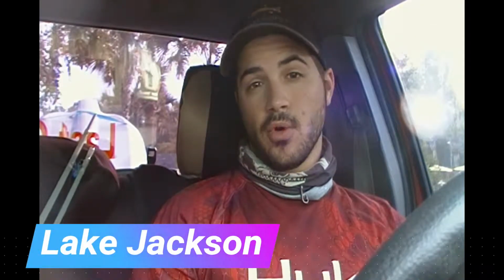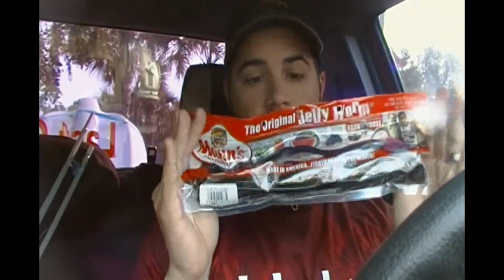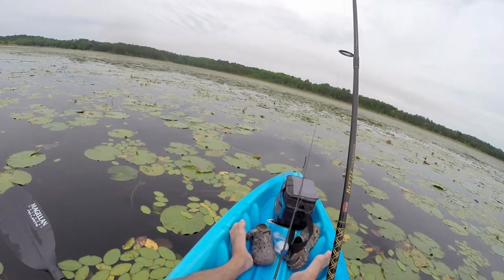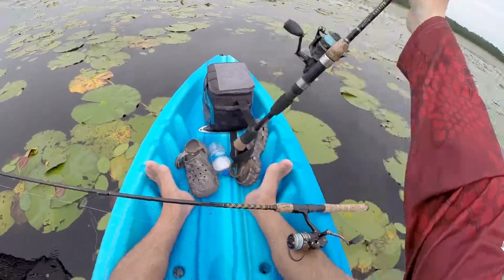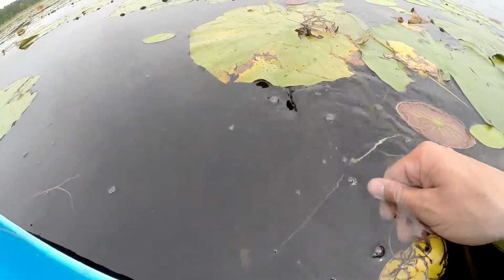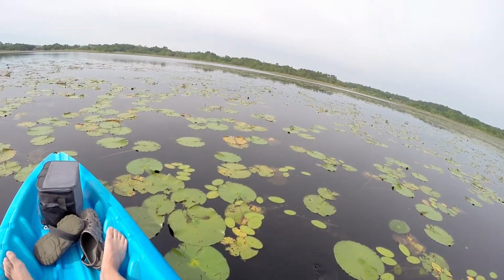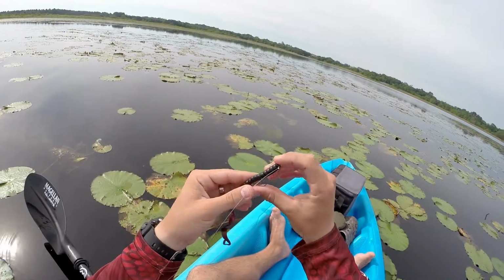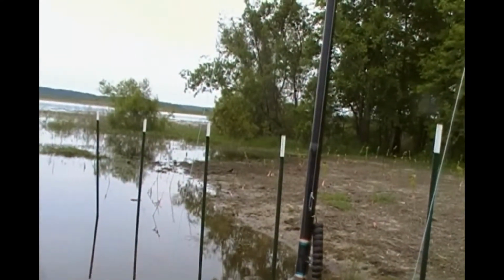Fishing for Bass in Lake Jackson Ep24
Today I'm fishing the famous Lake Jackson in North Florida from a kayak. Since I haven't fished the lake very much I decided to stick to the pads, tossing bigger worms and dragging them on the surface. Check out the explosive response! Enjoy!